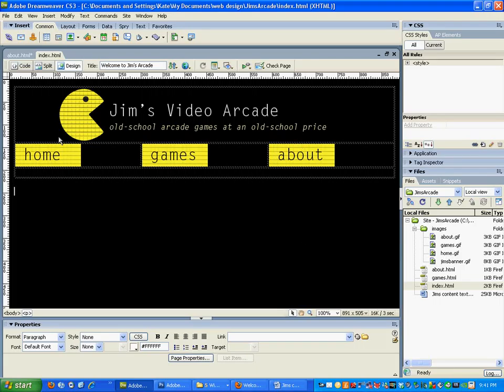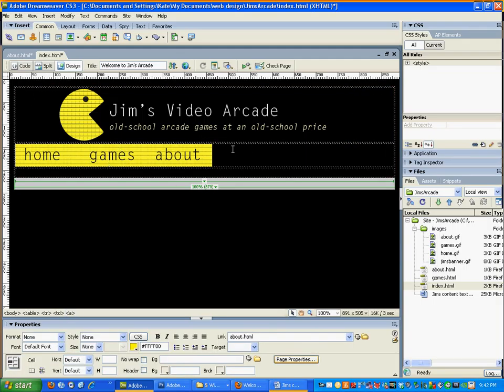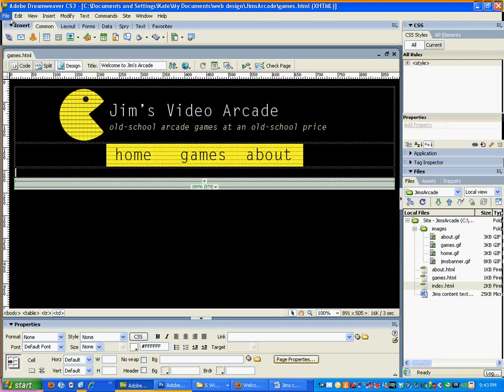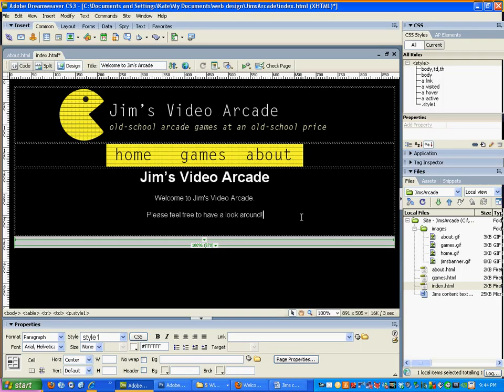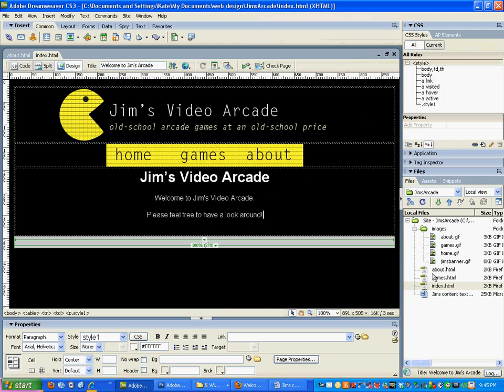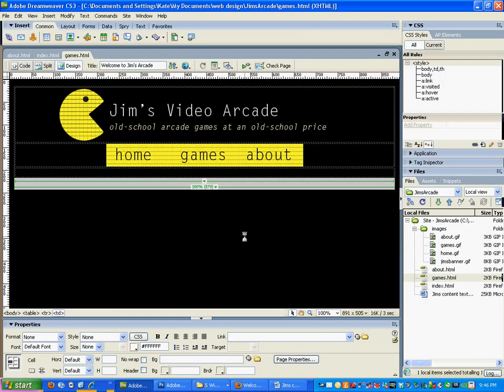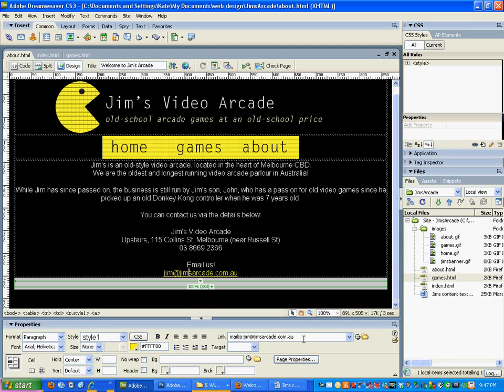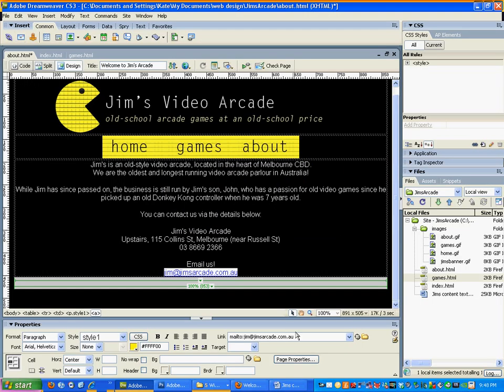Web Design 12: Adding content